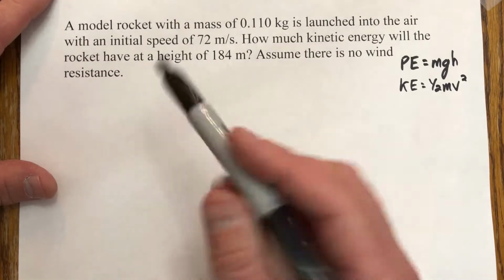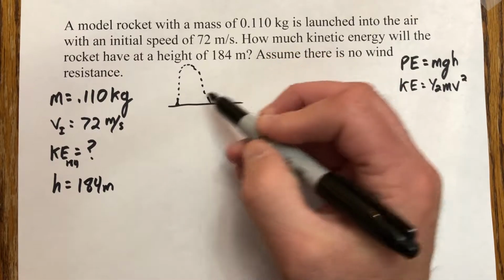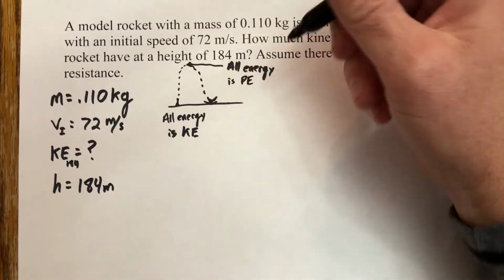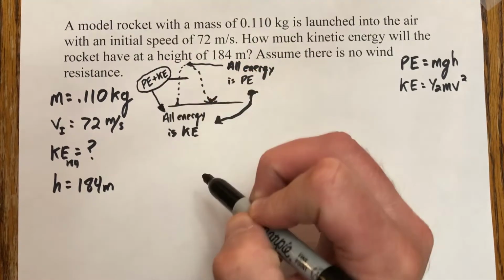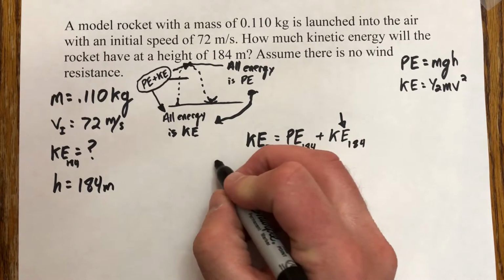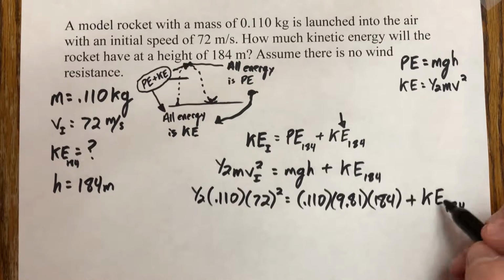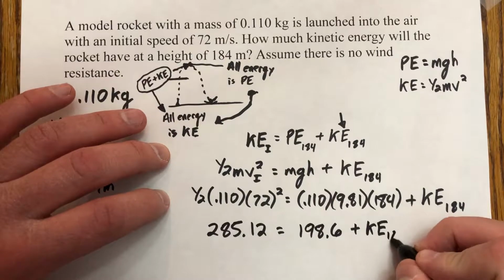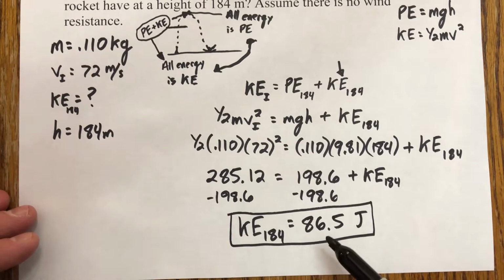Physics Work and Energy Practice Problem 4